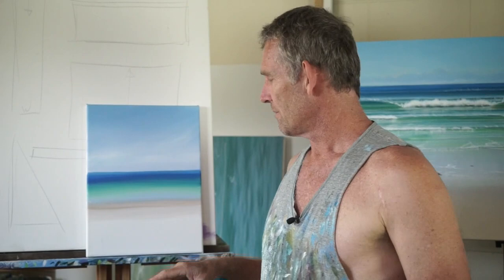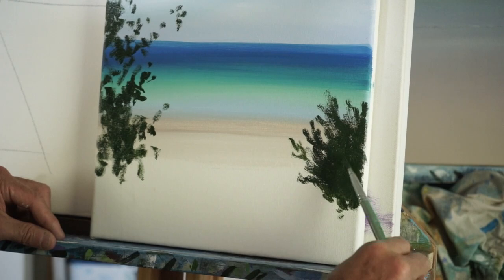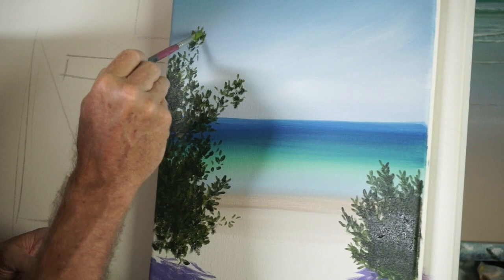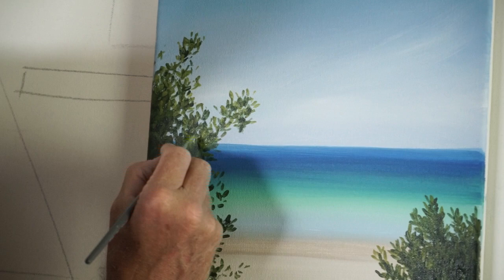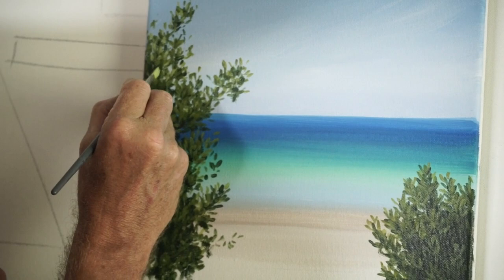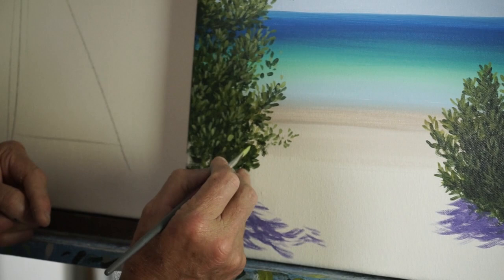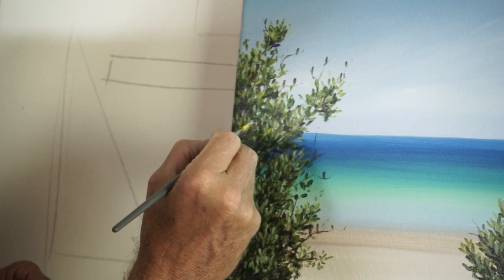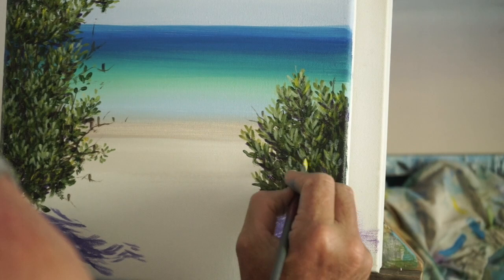Paint Aussie Coastal Banksias | In Studio with Mark Waller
Learn how to paint Australian coastal banksias in this fantastic banksia painting tutorial with Mark :)  Learn banksia painting tips and banksia painting techniques in acrylics, with an older tree and a young one.  Learn to recognise patterns in trees and how staying true to these patterns and shapes brings realism to your paintings!  Hope you enjoy this one :)

For this project Mark used:

Paints:
Atelier Interactive Artists Acrylics:
Permanent Alizarine
Dioxazine Purple
Forest Green
French Ultramarine Blue
Burnt Umber

Atelier Free Flow Artists Acrylics:
Titanium White

Brushes:
Micador for Artists Future Flats and various cheap synthetic flats, sizes:
4,6,8,10

For more great acrylic painting tips, techniques and tutorials to improve your painting processes, make sure you check out Mark's tutorial website at:

Want to look at Mark's available works?  For limited edition prints and artworks go to his art